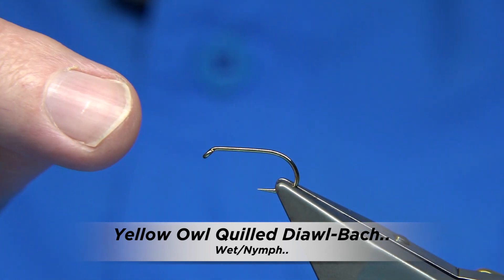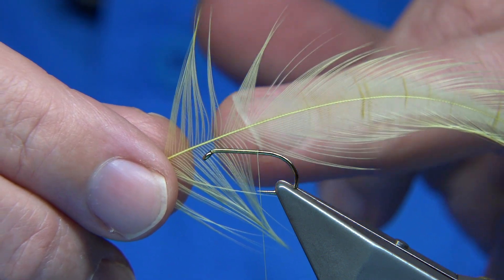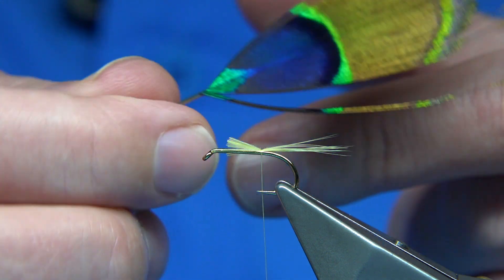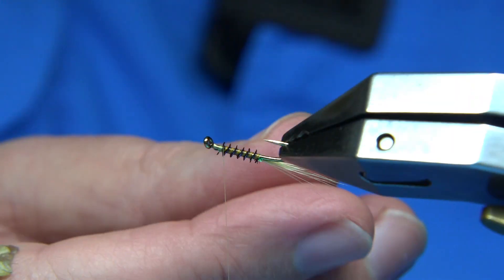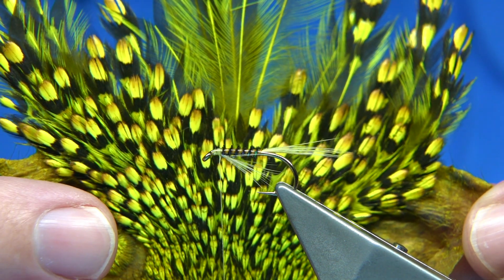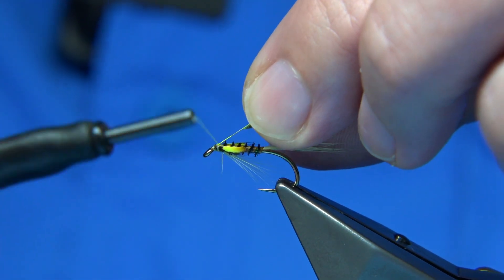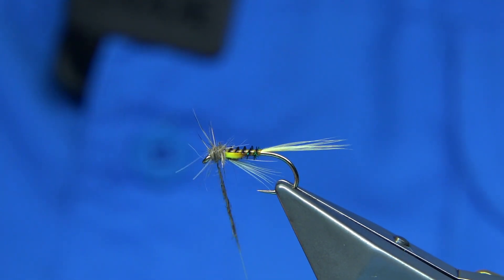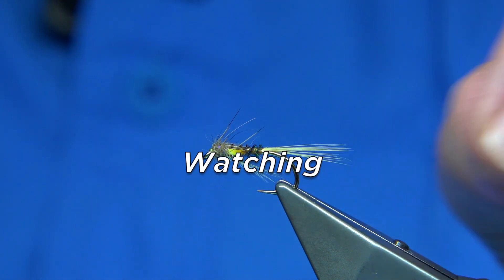Tying a Yellow Owl Quilled Diawl-Bach by Davie McPhail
Tyed for the Bristol Reservoir Fly Fishers Association Demo Night November 2021.

Materials Used;
Thread, Un-8/0 Lt-Cahill
Tail, Light Brown Olive Cock Hackle Fibres
Body and Rib, Peacock Quill dyed Yellow or Brown Olive
Cheeks/Wing-Buds, Jungle Cock dyed Flu-Yellow or Goose Biots
Thorax, Hare and American Fox Body Fur and UV Lite-Brite mixed together for dubbing..
Throat, Light Brown Olive Cock Hackle Fibres